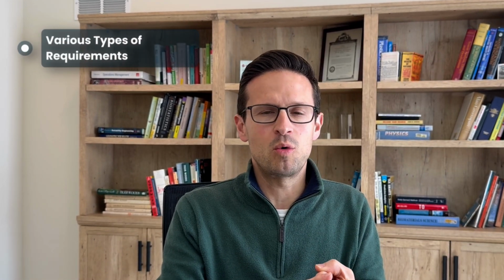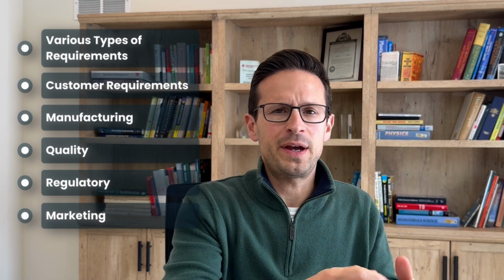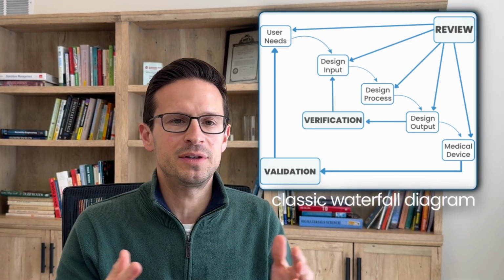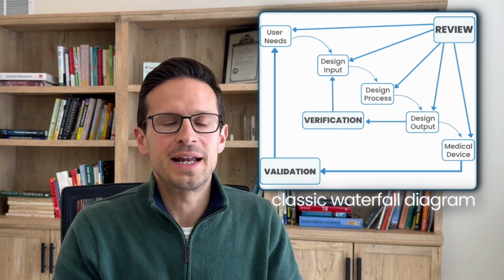Design Controls & Risk Management: A High-Level Overview and Why They Matter!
In this video, I discuss design controls and risk management for medical devices and combination products at a high level, exploring why compliance is essential and sharing my passion for these processes. I also touch on key elements such as user needs, design inputs, and the design development plan.

🎓 Free Mini-Course: Get Started with Design Inputs!
Unlock free access to the first two modules of our Design Input Essentials course! This mini-course provides practical tools and insights to help you refine your design input process.

We specialize in consulting, staffing, recruiting, and training solutions for medical devices and combination products.